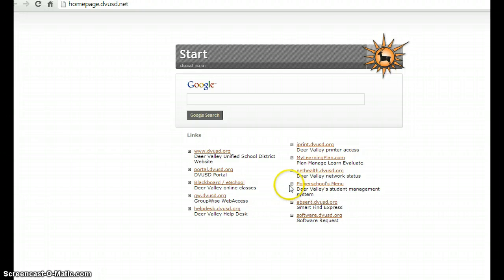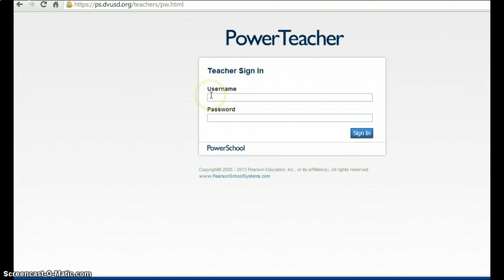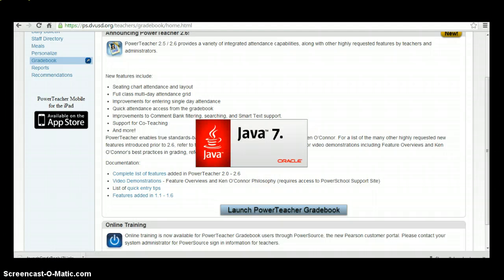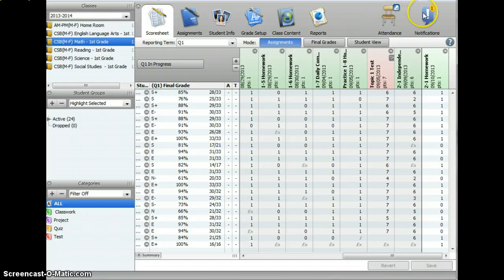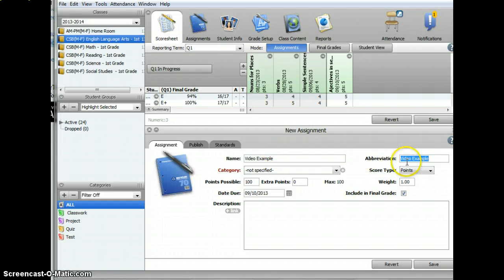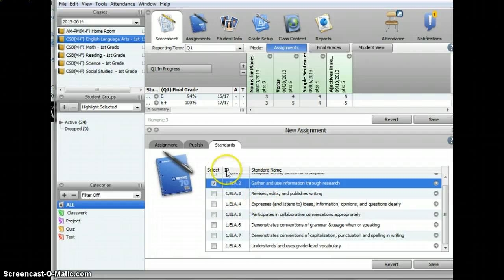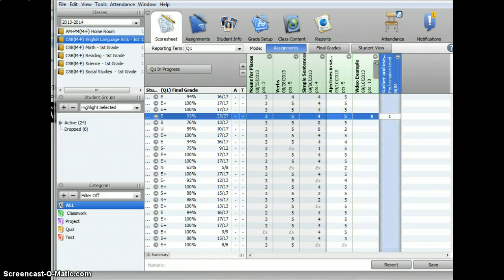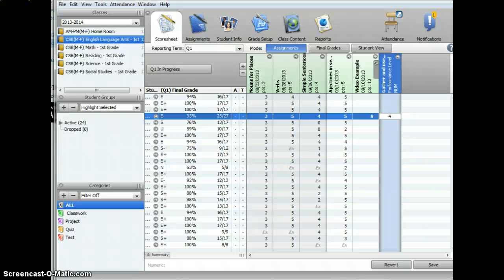PowerTeacher: Entering Assignments and Standards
This video walks you through how to add  assignments and standards in your Power Teacher Gradebook.